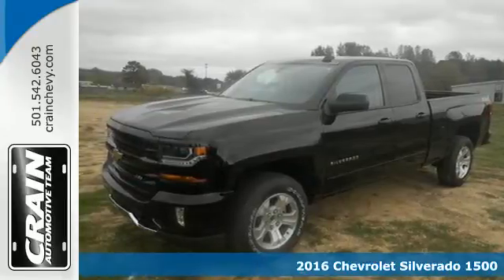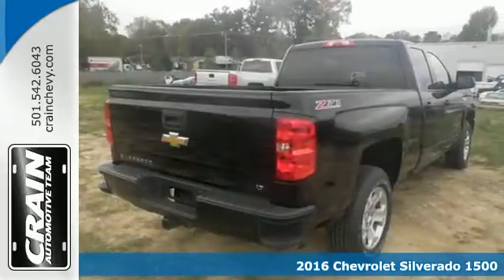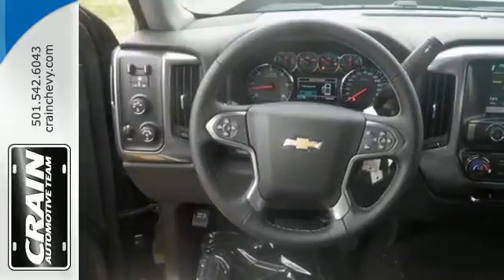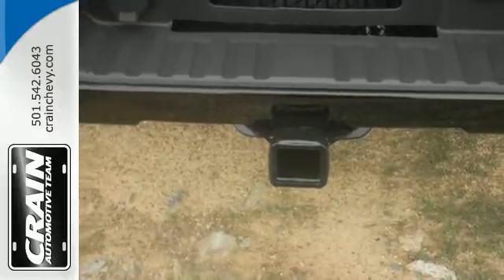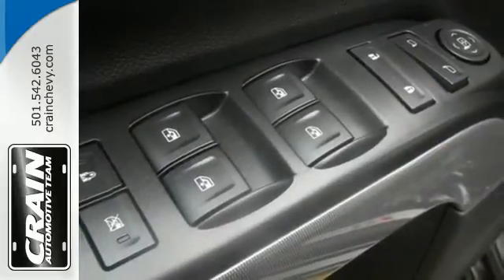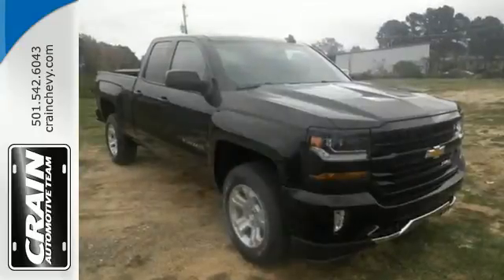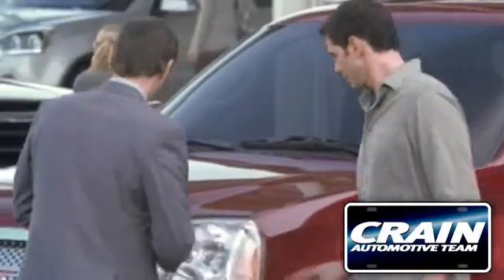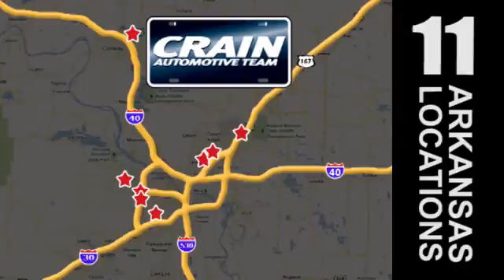New 2016 Chevrolet Silverado 1500 Little Rock AR Bryant, AR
Year: 2016
Make: Chevrolet
Model: Silverado 1500
Trim: PDU BENCH Z71
Engine: 5.3L Ecotec3 V8 Engine
Transmission: Automatic
Color: Black
Interior: Dark Ash with Jet Black Interior
Stock #: 6CT5843
VIN: 1GCVKREC9GZ121493
This Chevrolet includes: SEATS, FRONT 40/20/40 SPLIT-BENCH, 3-PASSENGER, AVAILABLE IN CLOTH OR LEATHER Split Bench Seat Driver Adjustable Lumbar SEAT ADJUSTER, DRIVER 10-WAY POWER Power Driver Seat TRANSMISSION, 6-SPEED AUTOMATIC, ELECTRONICALLY CONTROLLED A/T 6-Speed A/T ENGINE, 5.3L ECOTEC3 V8 WITH ACTIVE FUEL MANAGEMENT, DIRECT INJECTION AND VARIABLE VALVE TIMING Flex Fuel Capability 8 Cylinder Engine REMOTE VEHICLE STARTER SYSTEM Remote Engine Start Security System *Note - For third party subscriptions or services, please contact the dealer for more information.* You deserve a vehicle designed for higher expectations. This Chevrolet Silverado 1500 delivers with a luxurious, well-appointed interior and world-class engineering. Where do you want to go today? With 4WD, you can choose to drive virtually anywhere and on terrain 2WD vehicles can't handle. You could keep looking, but why? You've found the perfect vehicle right here. Every new and pre-owned vehicle is backed by the Crain Commitment, including our 100% low price guarantee, a 100 hour love it or leave it exchange policy, and a 100 year 100,000 mile warranty. The Crain Team's Got 'Em!

Address:
9911 Interstate 30